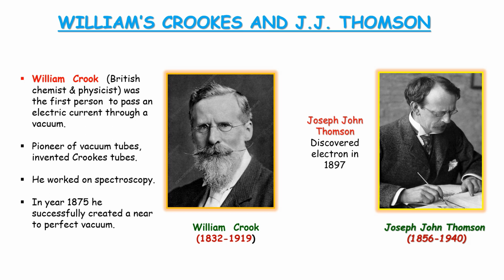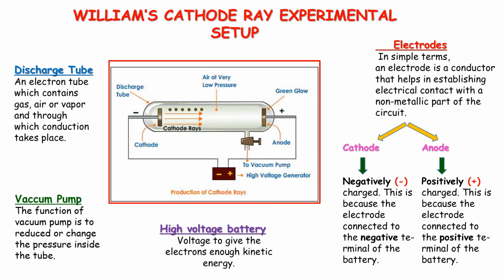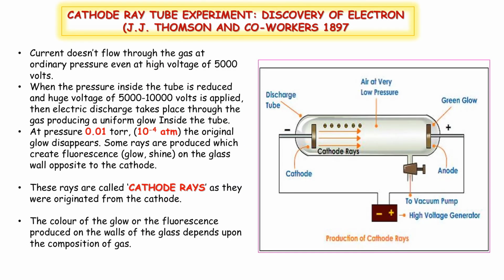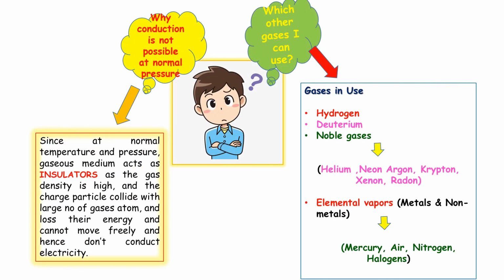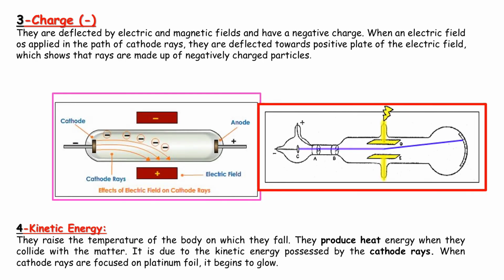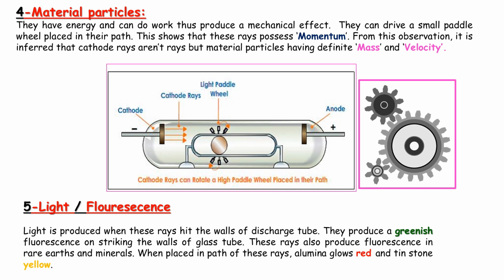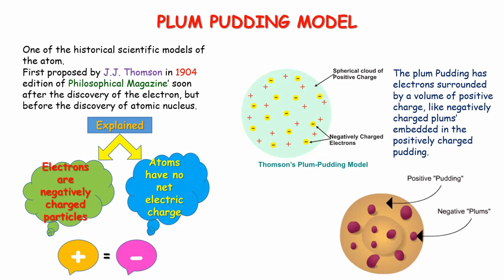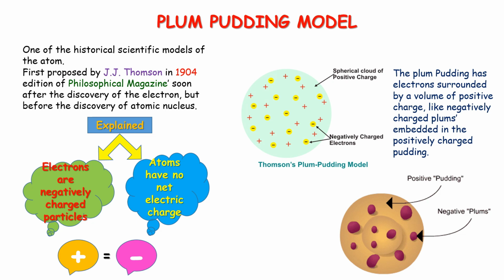Discovery of Electron| Properties of cathode Rays |Plum pudding model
Dear students !! 🌈

During the 1880s and ’90s scientists searched cathode  rays for the carrier of the electrical properties in matter. Their work culminated in the discovery by English physicist J.J Thomson of the electron in 1897. The existence of the electron showed that the 2,000-year-old conception of the atom as a homogeneous particle was wrong and that in fact the atom has a complex structure.

🌈Cathode ray, stream of electrons leaving the negative electrode (cathode) in a discharge tube containing a gas at low pressure, or electrons emitted by a heated filament in certain electron tubes. Cathode rays focused on a hard target (anticathode) produce X-rays or focused on a small object in a vacuum generate very high temperatures (cathode-ray furnace). When cathode rays strike certain molecules used to coat a cathode screen, they cause the molecules (and hence the screen) to emit light.

🌸Kids! Here you can watch a complete video for discovery of Electron , properties of Cathode Rays and Plum pudding Model !

Watch, learn, enjoy and share 🌈👩‍🔬🕵️